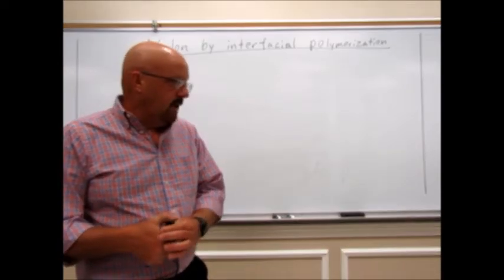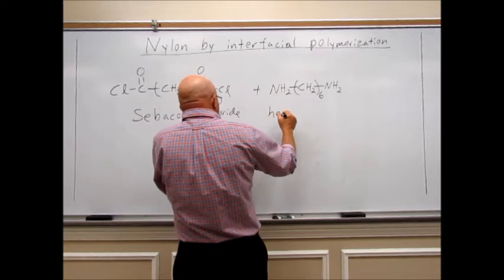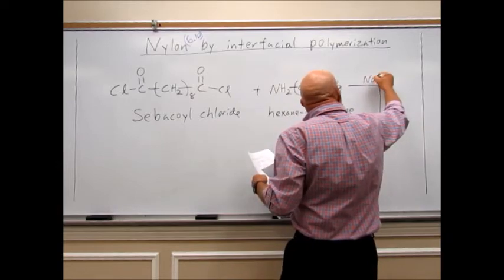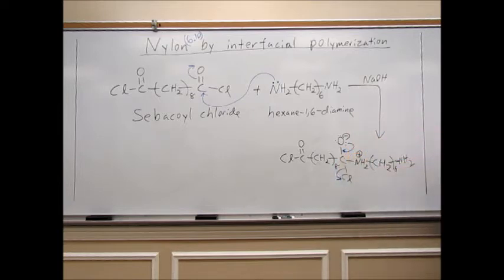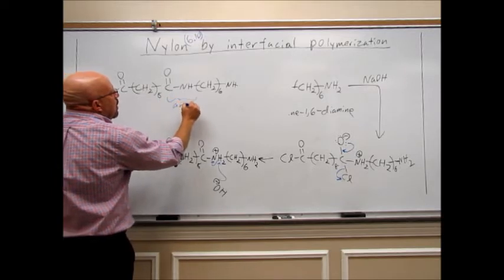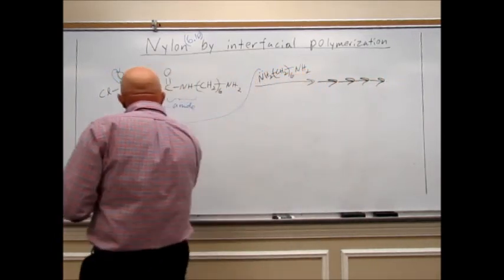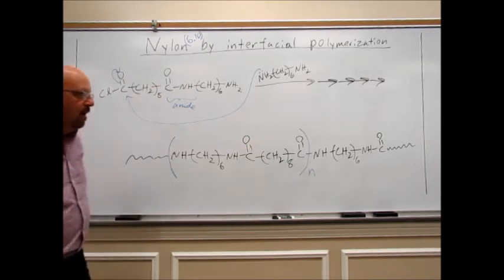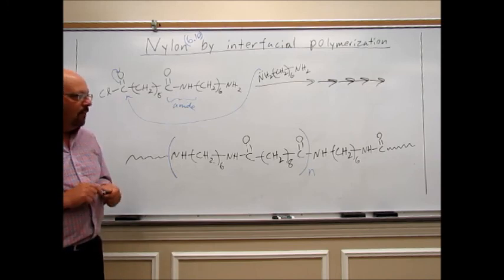Nylon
Pre-lab lecture on the Nylon lab.